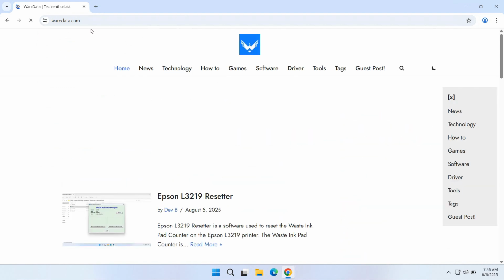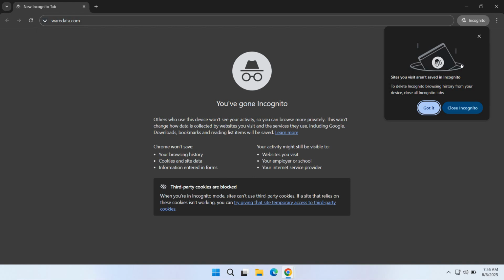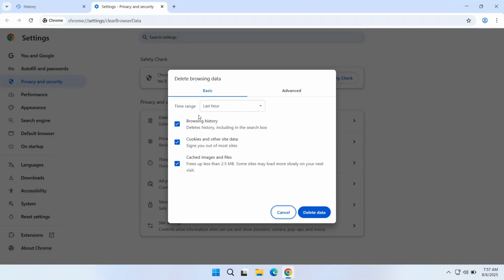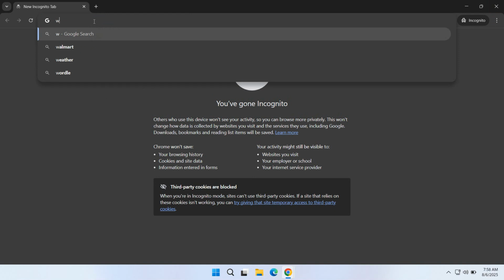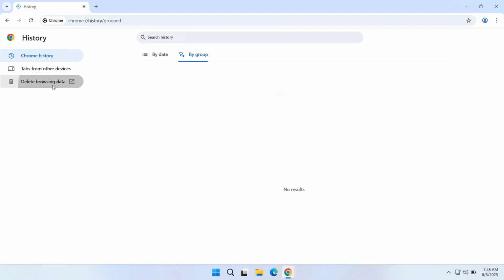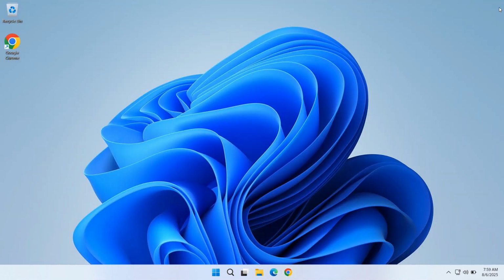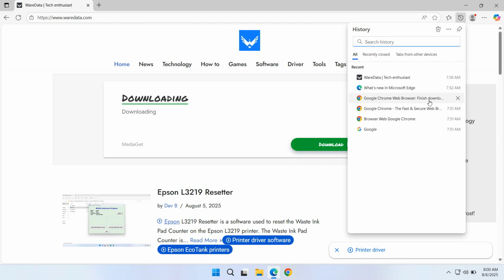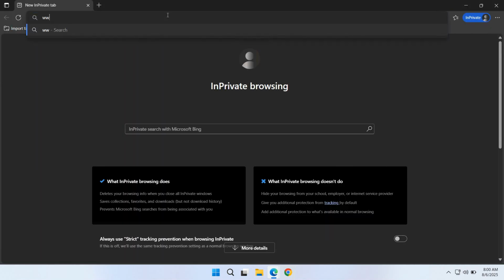How to Clear Incognito History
Are you confused about why history appears in your browser's Incognito window? Don't worry, to delete the history in your browser's Incognito window, you can follow the guide in this video.